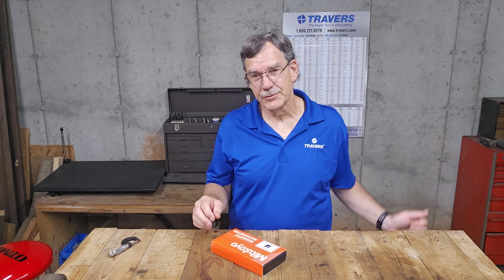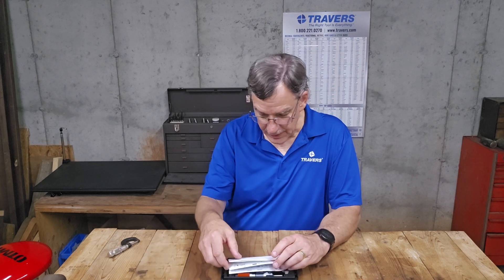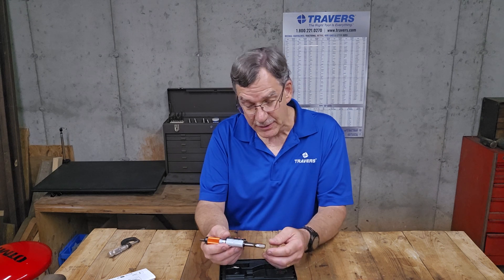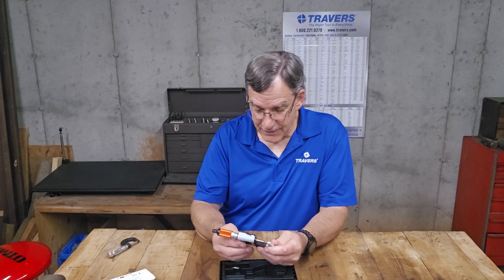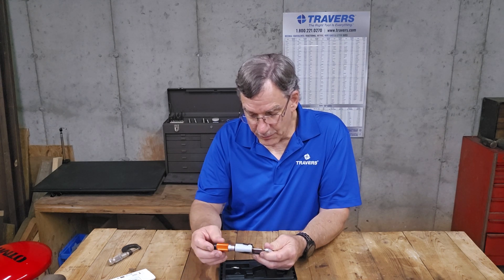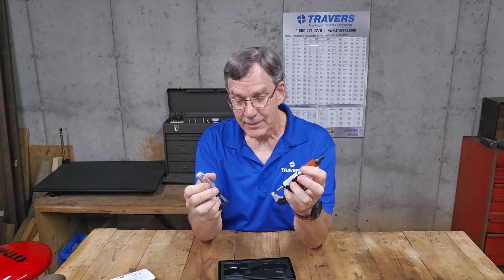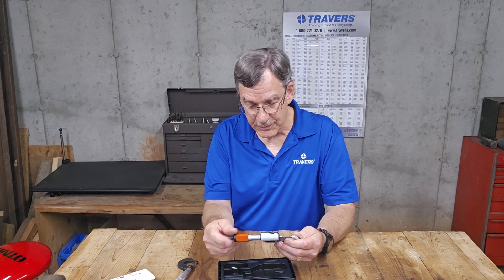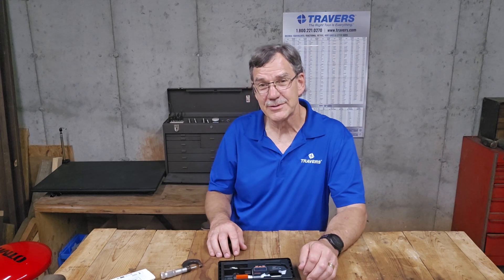Mitutoyo QuantuMike Digimatic Micrometer: Key Features & Benefits | Travers Tool Co.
Discover how the Mitutoyo QuantuMike Digimatic Micrometer helps you take fast, accurate, and repeatable measurements—built for real-world shop floor conditions.

In this video, we walk through the key features that make the QuantuMike stand out, including its fast spindle feed, IP65 protection, and digital SPC output.

✅ Ideal for machinists, inspectors, and quality teams.

Key Features Covered:
– QuantuMike Fast Feed Technology
– Digital display with 0.00005" resolution
– Consistent measuring force
– Coolant-resistant IP65-rated body
– SPC output and Absolute Encoder